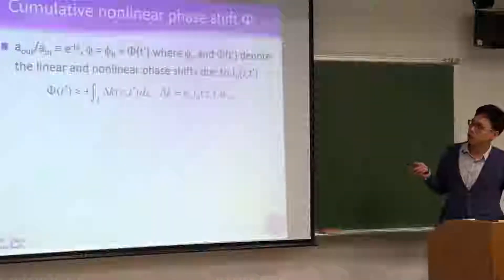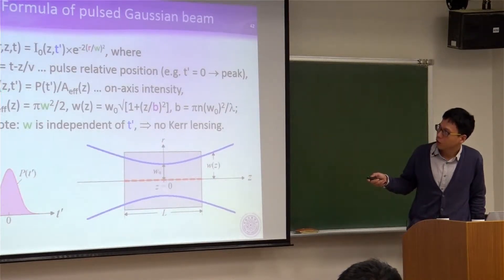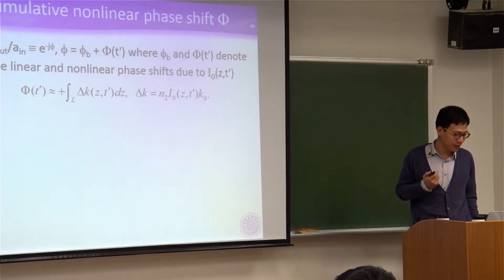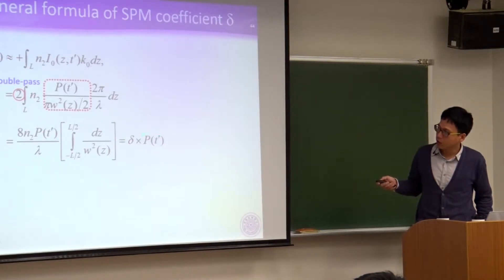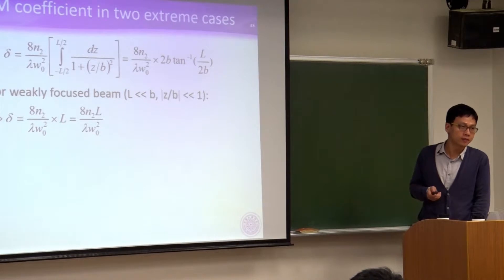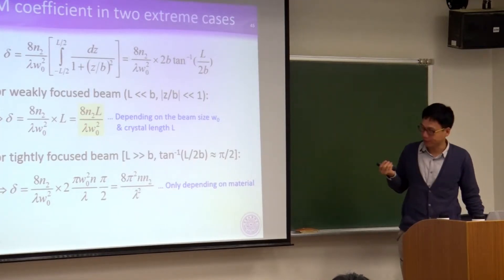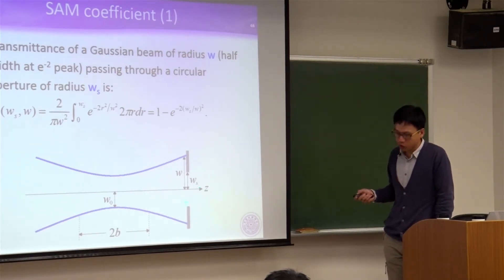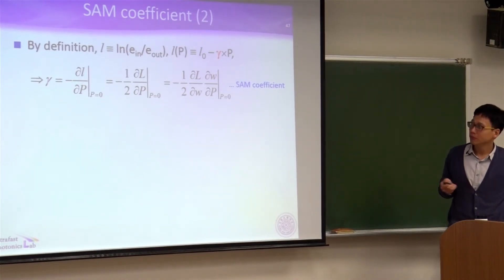10610楊尚達教授超快光學_第15B講 Lesson 4: Passive Mode Locking